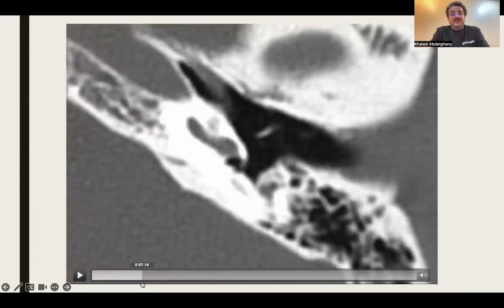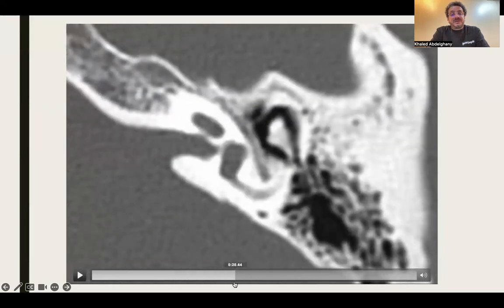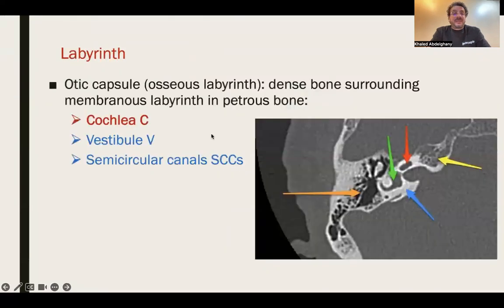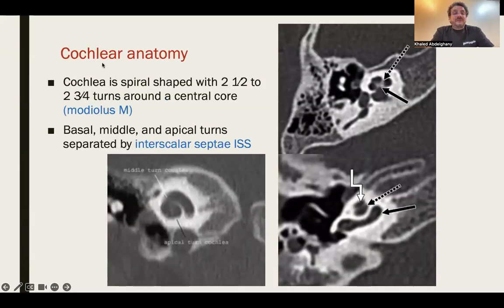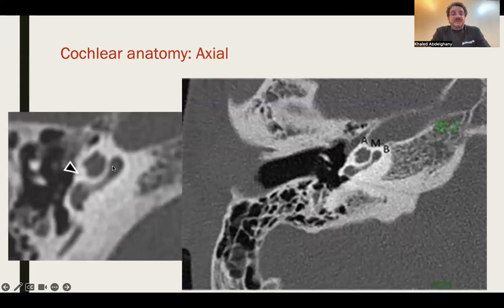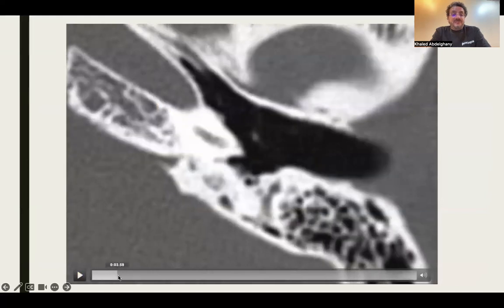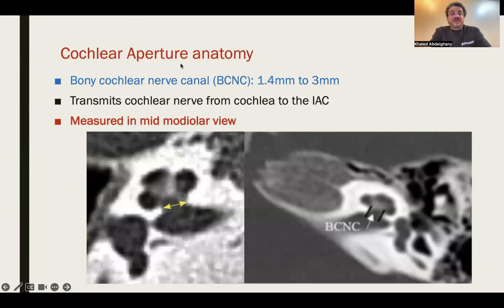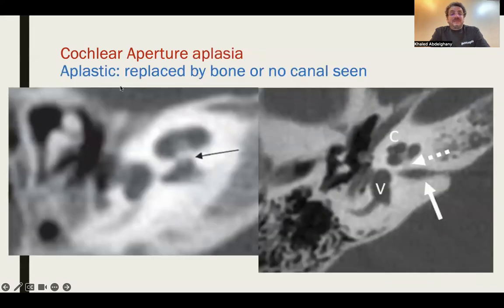Cochlear anatomy (English version)